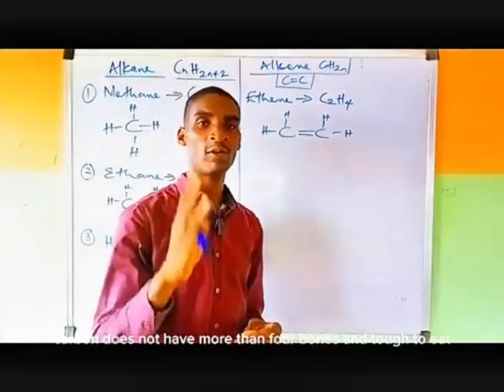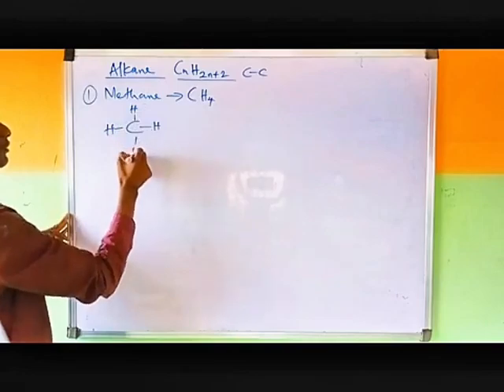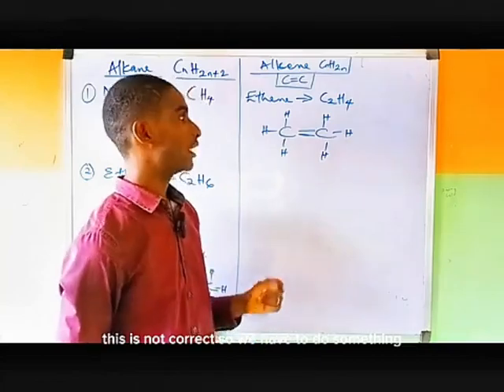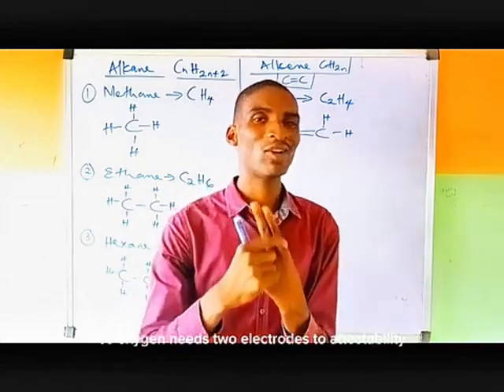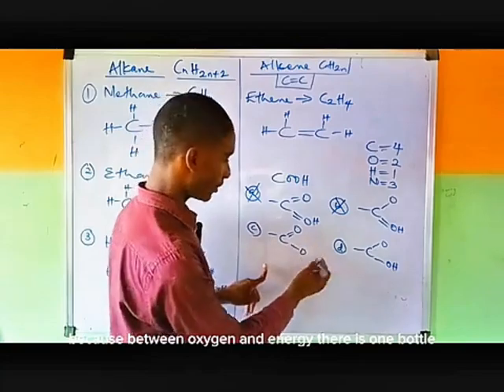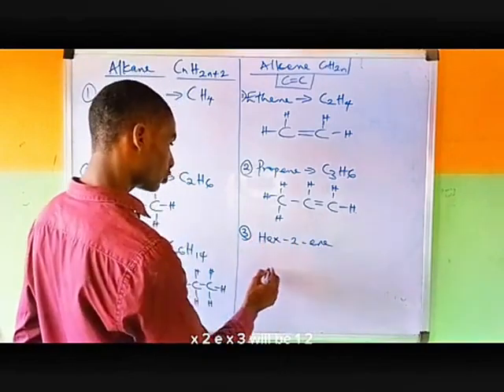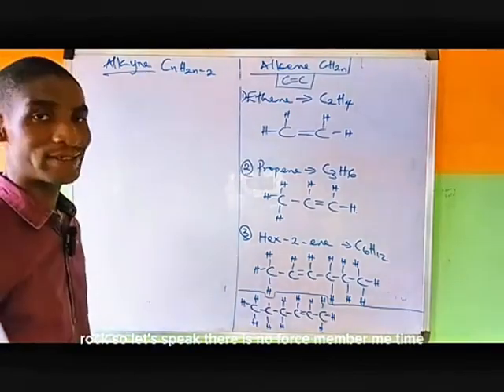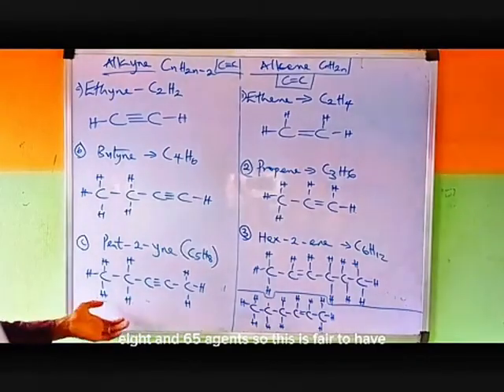Organic Chemistry: Hydrocarbons and Their Structure | IJMB/JUPEB/NECO Revision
Are you preparing for WAEC, NECO, JAMB, IGCSE, or SSCE Chemistry exams? In this lesson, we explore Organic Chemistry, focusing on Hydrocarbons and their Structures—one of the most important topics frequently tested in examinations.
In this video, you will learn:
✅ Meaning and classification of hydrocarbons
✅ Saturated and unsaturated hydrocarbons
✅ Alkanes, Alkenes, and Alkynes
✅ General molecular formulae of hydrocarbons
✅ Structural, molecular, and displayed formulae
✅ Homologous series and their characteristics
✅ Naming organic compounds (IUPAC nomenclature)
✅ Physical and chemical properties of hydrocarbons
✅ Combustion and reactions of hydrocarbons
✅ Common WAEC, NECO, and JAMB exam questions and solutions
This lesson is designed to help students understand hydrocarbon structures easily and answer examination questions with confidence.

📌 Perfect for:
WAEC Chemistry 2026 Candidates
NECO Chemistry Students
Science Students preparing for external examinations